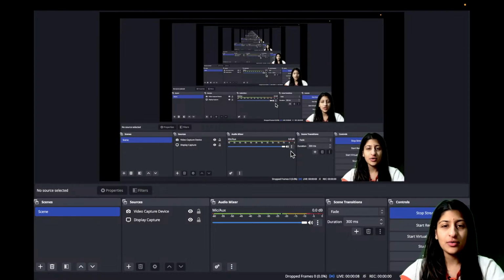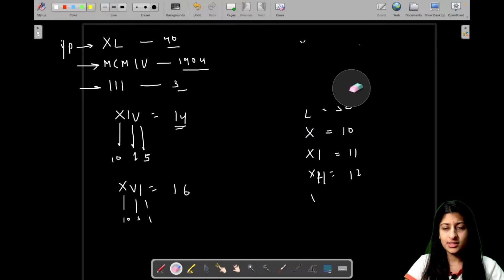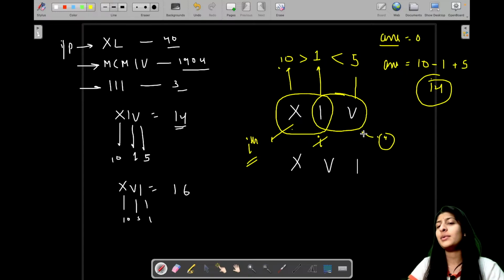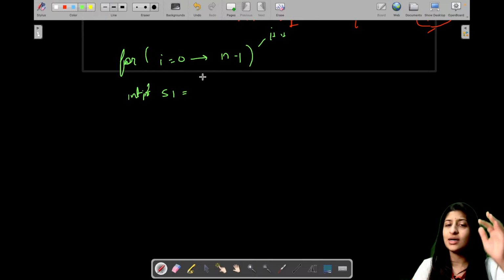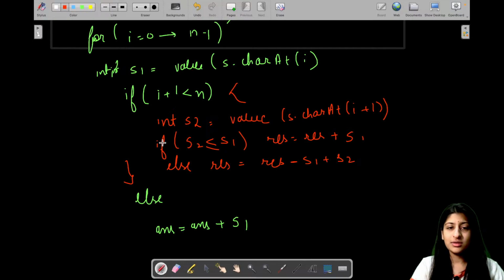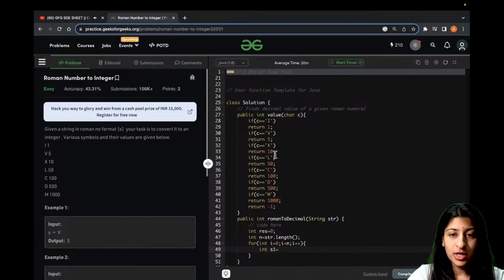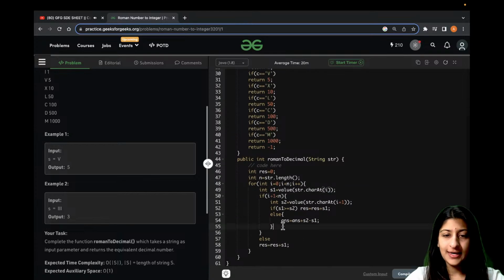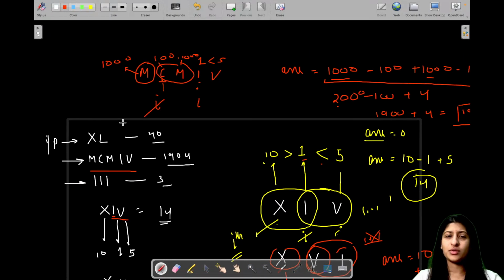GFG SDE SHEET || Conquering the SDE Role || Roman Number to Integer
🎯 Strings are the foundation of text processing in computer science, and mastering them is paramount for Software Development Engineers (SDEs) seeking proficiency in algorithmic problem-solving.

Join us for an engaging live session as we transition from our exploration of matrices to the intricate world of Strings, a crucial section of the GFG SDE Sheet. In this session, Anvita Bansal, will walk you through a captivating problem: 'Roman Number to Integer.' This problem not only challenges your algorithmic skills but also showcases the practical utility of string manipulation.